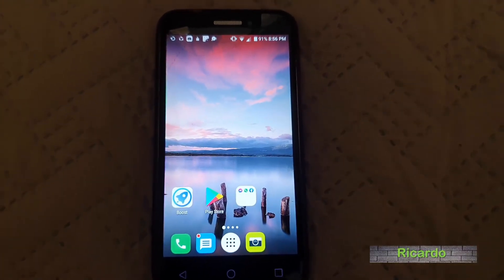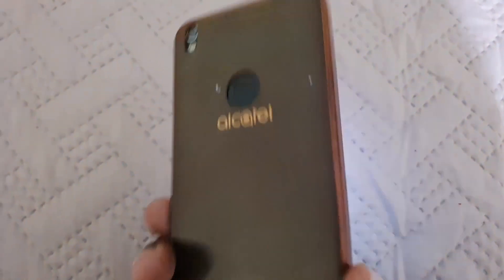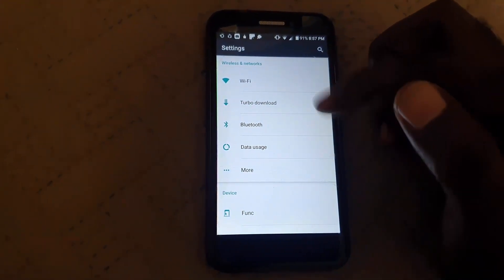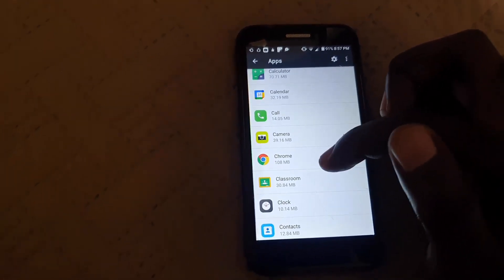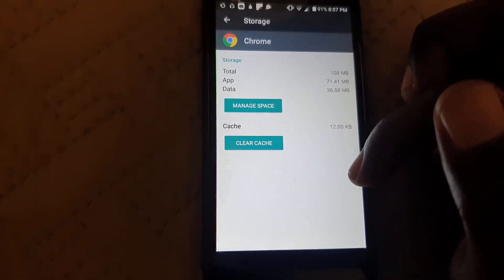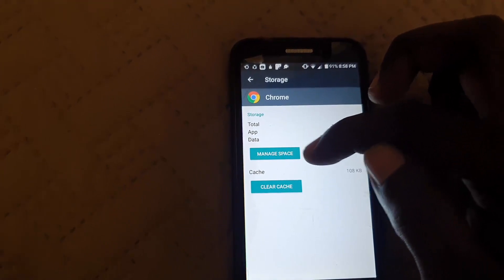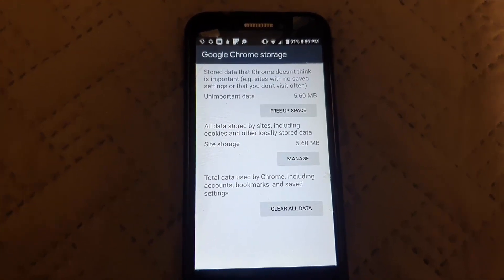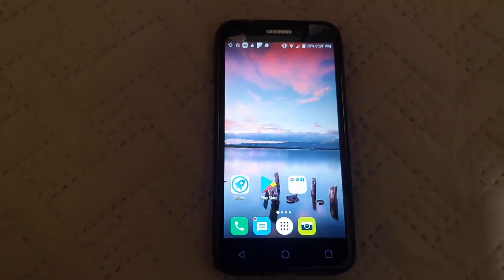Fix Crashing Apps on Alcatel Smartphone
This is How to Fix Crashing Apps on Alcatel Smartphone. This also works on other Android devices as well and shows in detail how to fix your crashing apps.